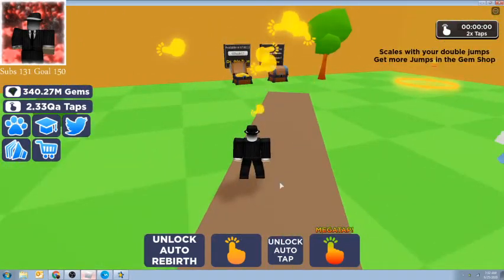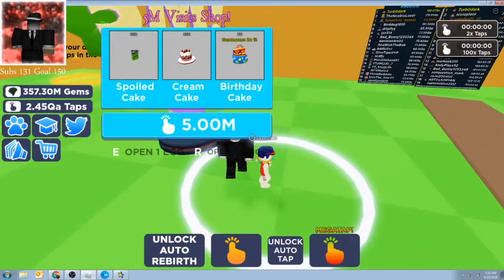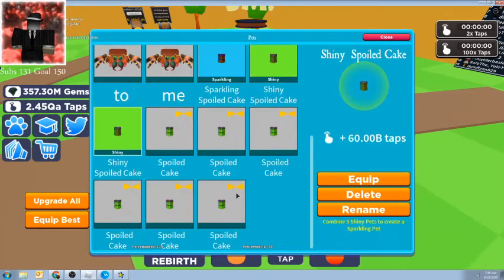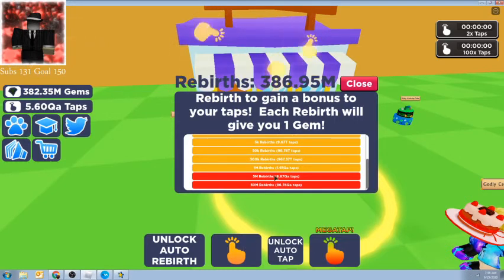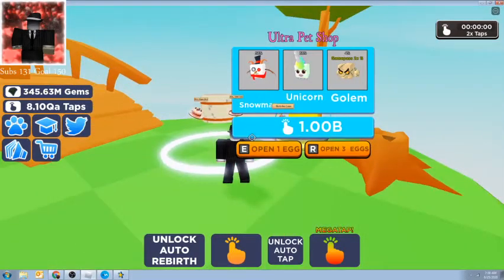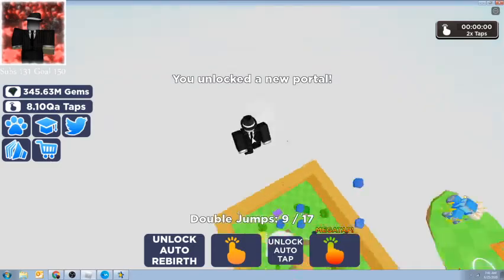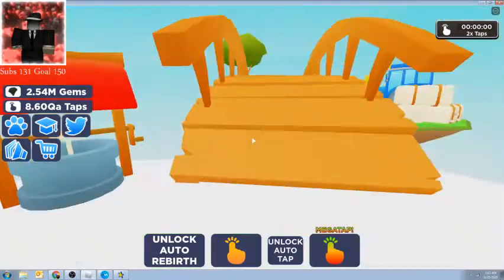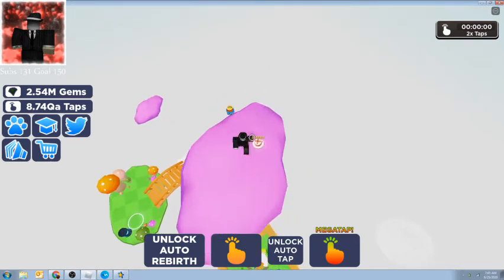Playing Tapping Simulator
Today we play tapping simulator

What is tapping simulator
🔥💣💥A tapping simulator: Tap your way to rebirth, collect pets and get upgrades in order to increase your tapping to insane levels 💥 💣🔥

⚡⚡5 Million visits! Thank you so much! ⚡⚡
🎉🎉We celebrate with our newest update:🎉🎉
New code: 5mcake

UPDATE 24th of June
5 Million visits pet store
3 new pets
New upgrades
New daily reward
Personal best on leaderboard

🍕 UPDATE 23rd of June 🍕
🍕 New Island - Pizza 🍕

🎉 UPDATE 20th of June 🎉
🌑New Island - Space🌑

🎉 UPDATE 18th of June - OMEGA Pet rarity! 🎉
🔑🔑Portals to all islands!🔑🔑

🎉 UPDATE 17th of June - 1M VISITS! 🎉
🌼🐸🕷️ LIMITED PET SHOP ON MAIN ISLAND🌼🐸🕷️
🌟🌟🌟Graveyard Island🌟🌟🌟
With 3 new pets!

Features
✨ Tap the tap button
🐱 Buy Pets
🔃 Rebirth
💨 Gain more jumps
⛰️ Reach new heights

This game is inspired by Clicking Simulator

Created by The Gang Stockholm. Join our Roblox group for a daily reward ingame!